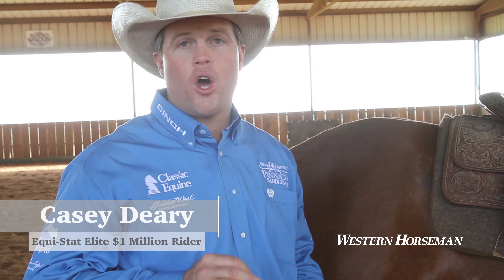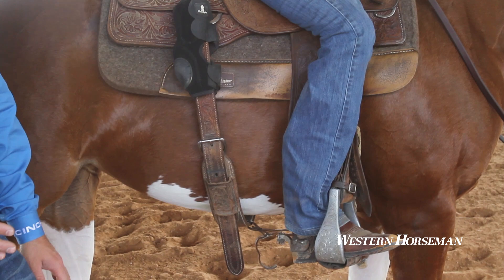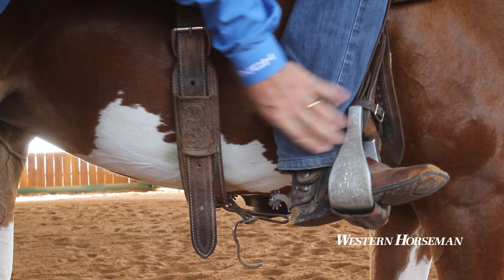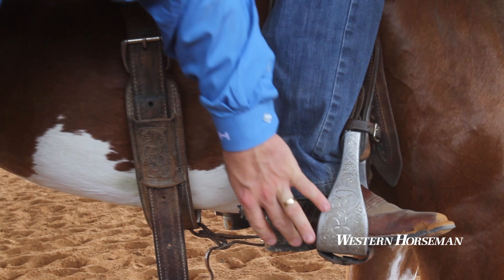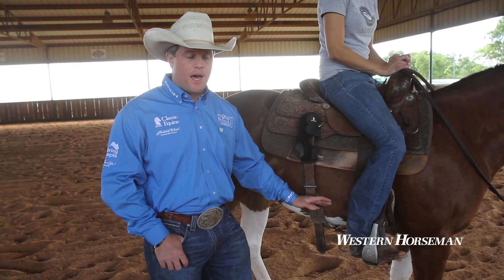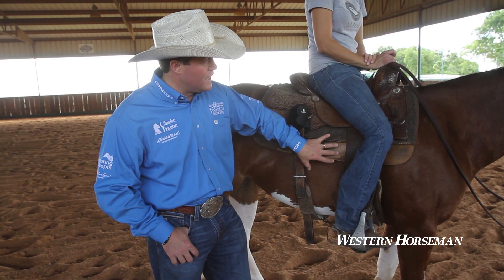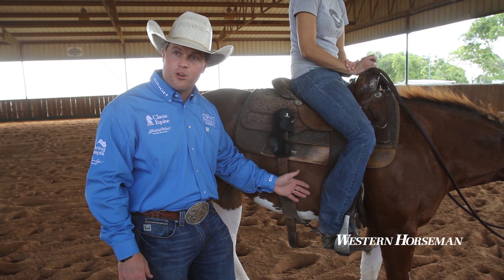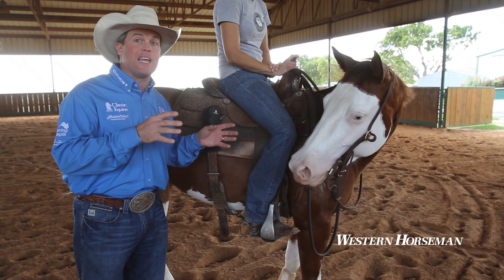Casey Deary on Spurs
Equi-Stat $1 million rider Casey Deary explains why not every spur is created equal.